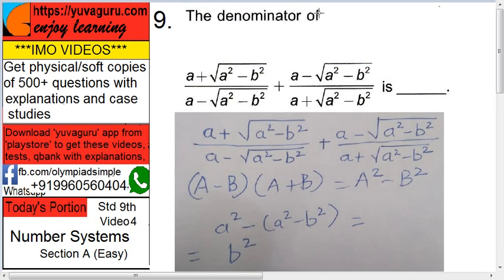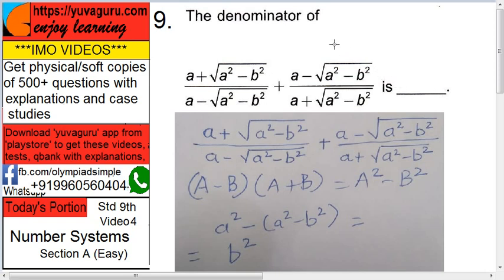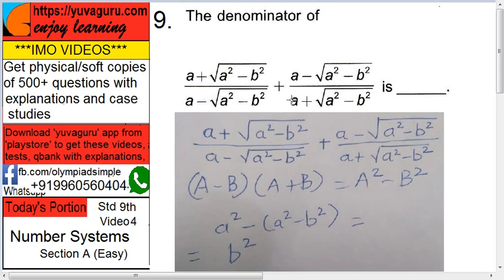IMO Video Std 9 Number Systems